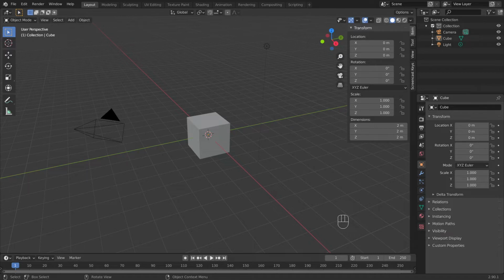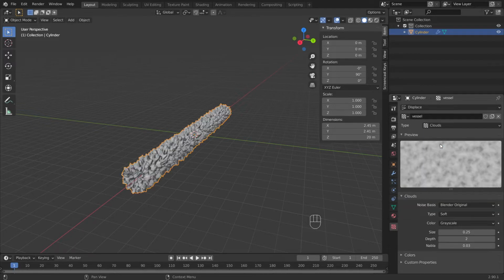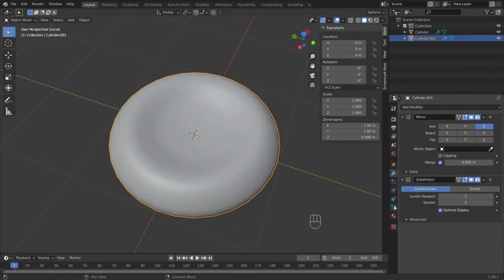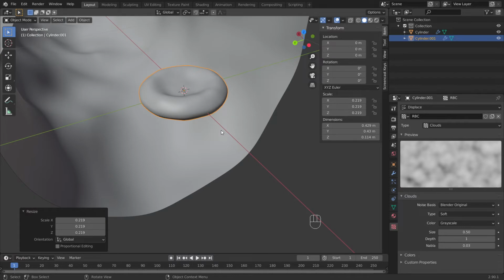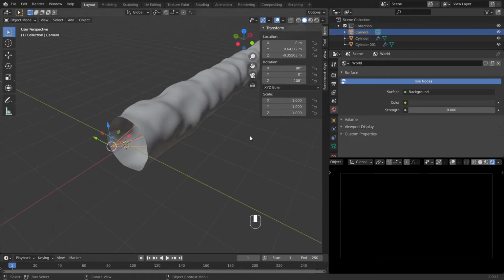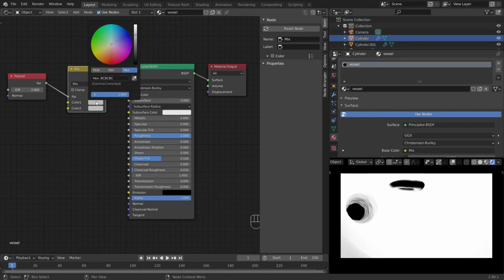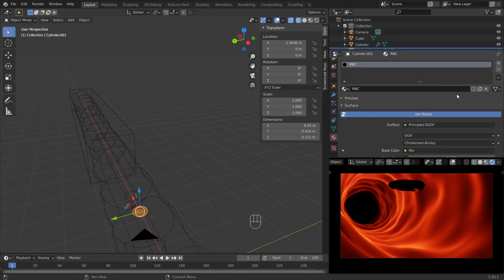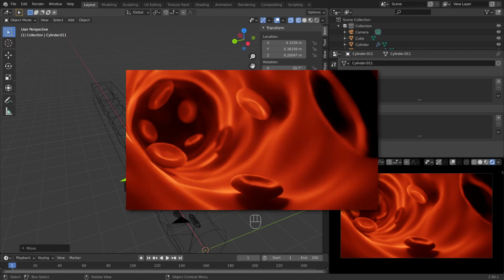Making a blood vessel interior scene in Blender 2.9 | Beginner tutorial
In this beginner tutorial we're going to use a few easy tricks to model a blood vessel interior scene and render it in EEVEE.